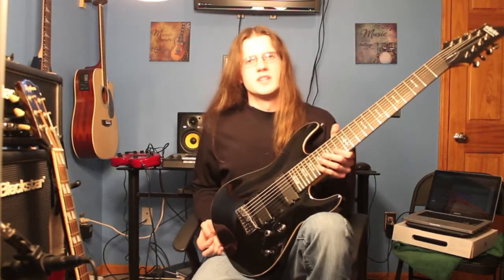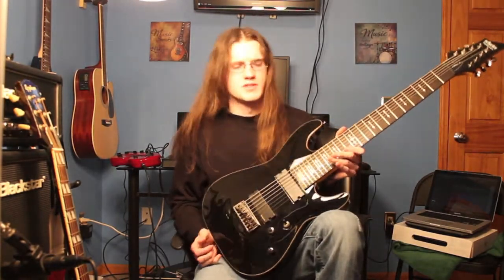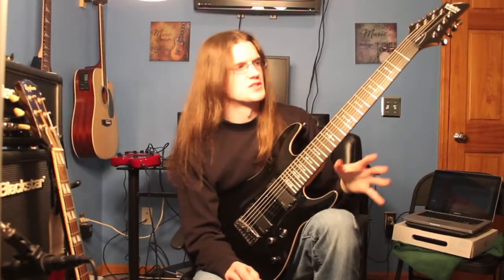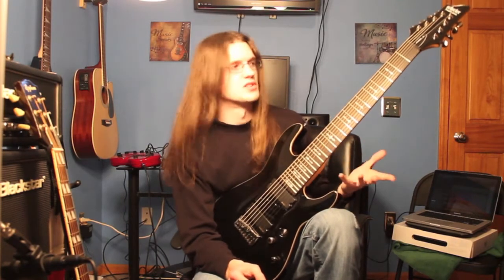Schecter Omen 8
Go like my Facebook page!

So now that I've had this guitar for awhile I figured I'd do a proper review of it.